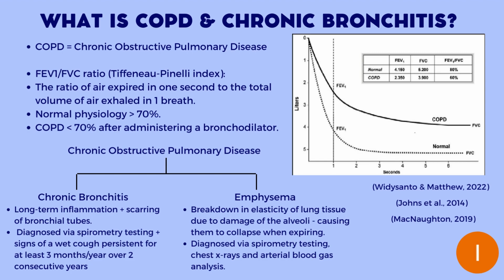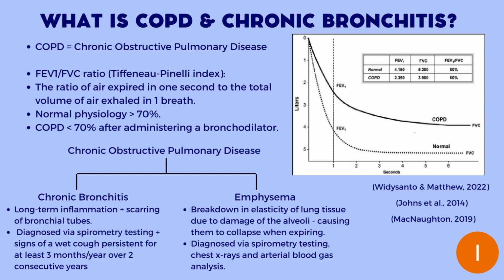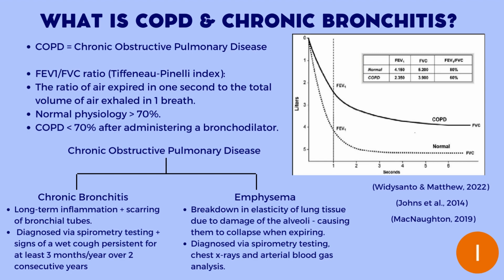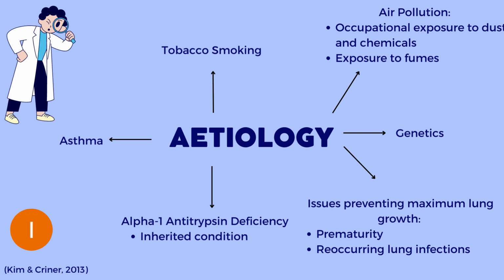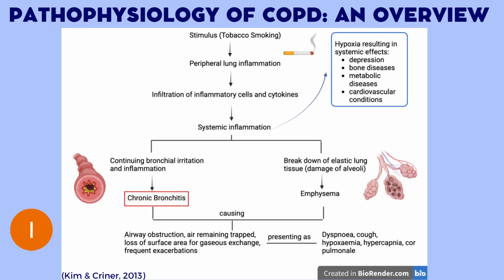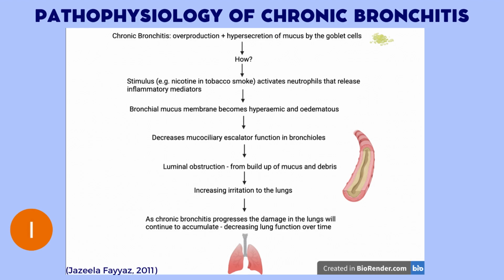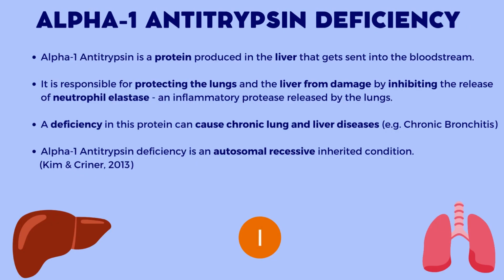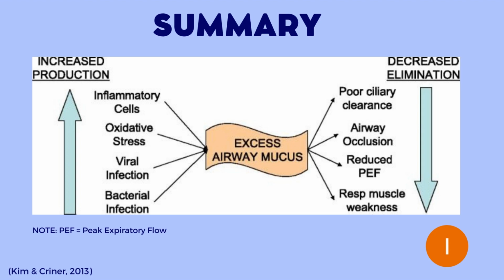Discuss anatomical and pathophysiological changes in Chronic Bronchitis - Ilena Downes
HLTH3302 Assessment Task